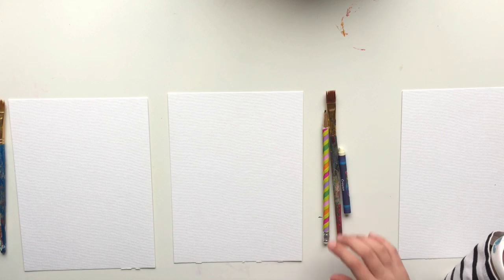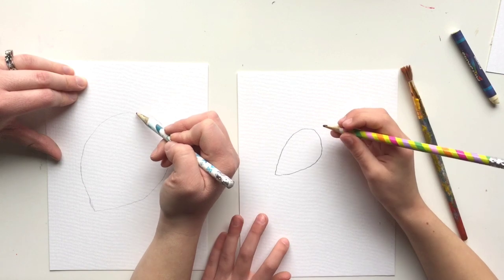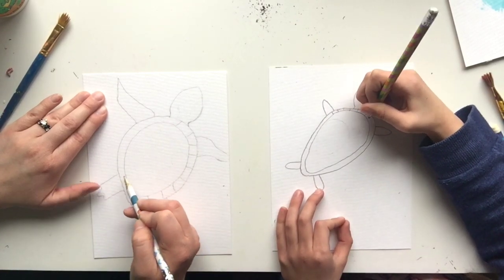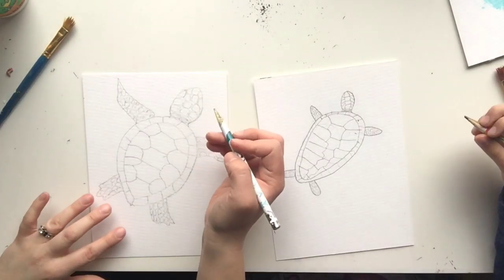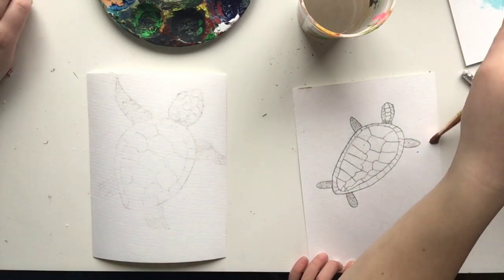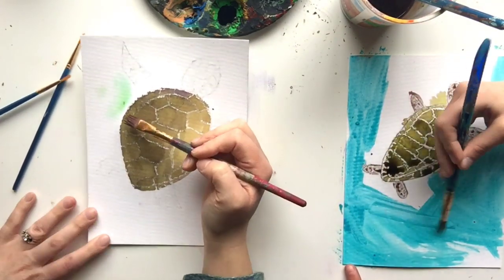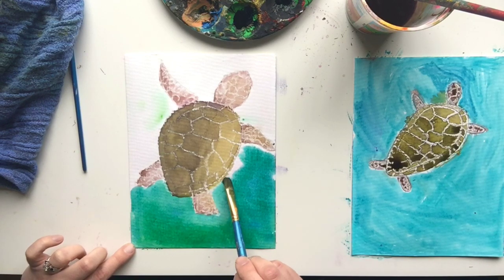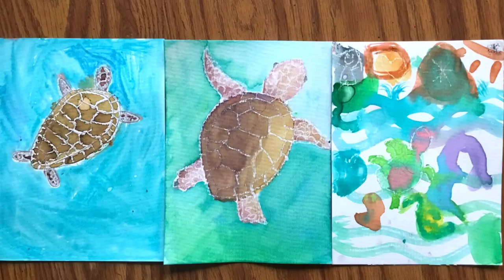How to Draw a Sea Turtle - Watercolor Resist Painting - Free Art Lessons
Thanks for joining us for another fun art lesson! Today we will learn to draw sea turtles and create a watercolor resist painting.

If you’d like to check our our supply list and upcoming lessons (we are about a day off from the schedule) please

If you would like to donate so we can keep doing what we are doing and help others in our community, please click the donate button on our video channel.